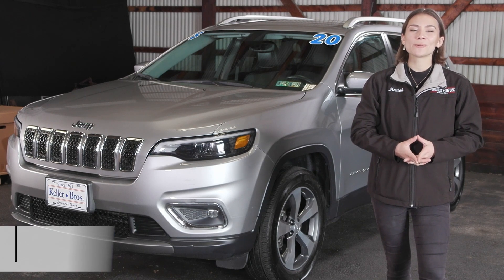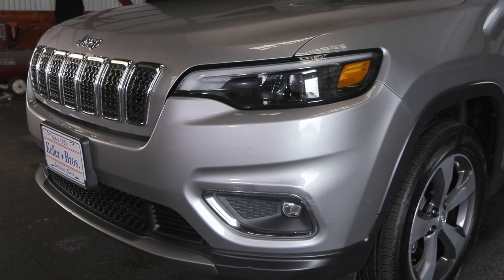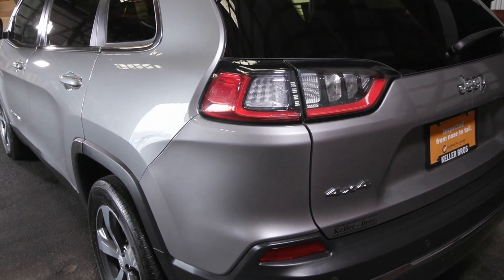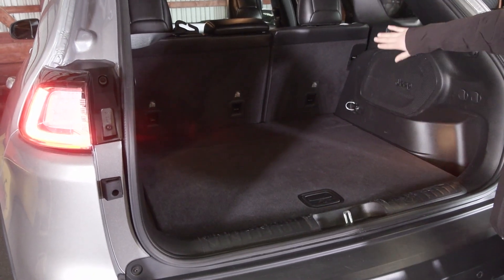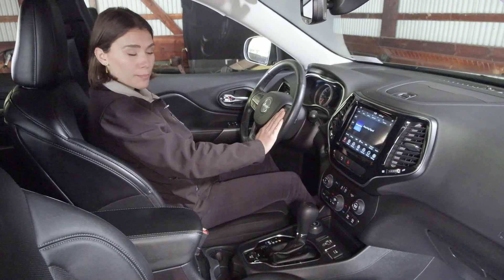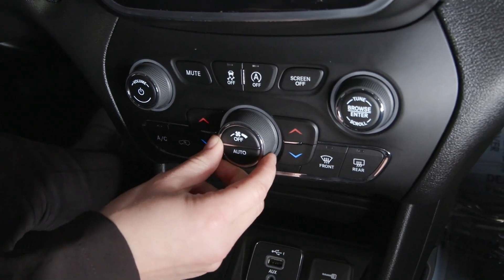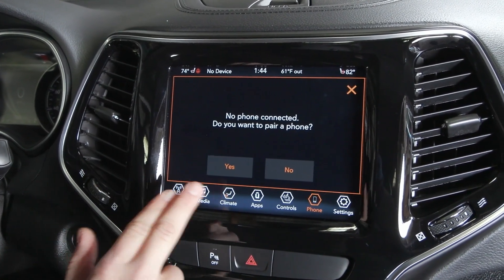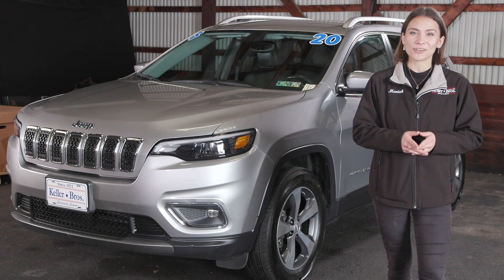2020 Jeep Cherokee Limited - R5772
1 Owner Cherokee Limtied. This Certified Pre Owned Jeep is the perfect 4X4 SUV for all your travels. Powered by the famous 3.2 V6 there is plenty of power and fuel efficiency to be had. Equipped with Heated Leather Seats, Heated Wheel, LED Lights and more!